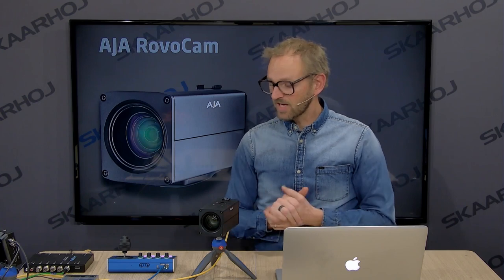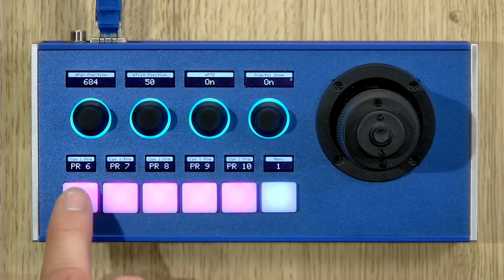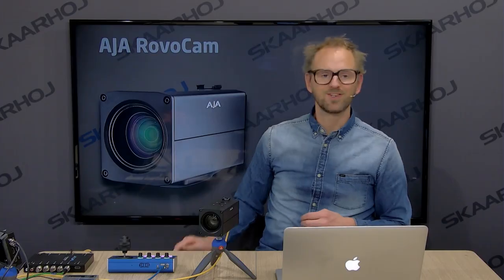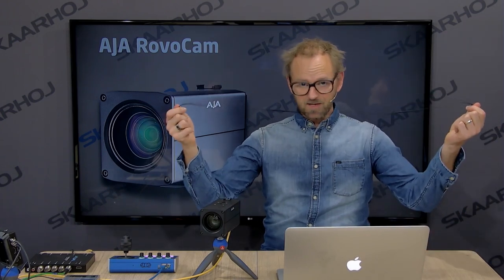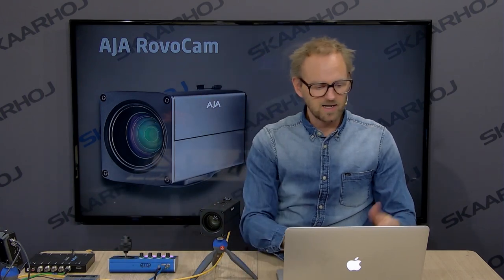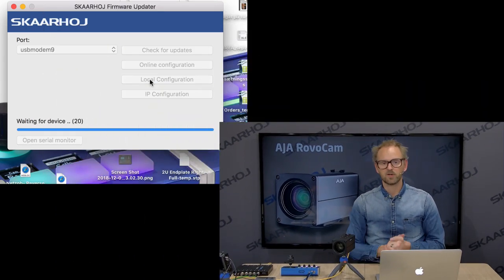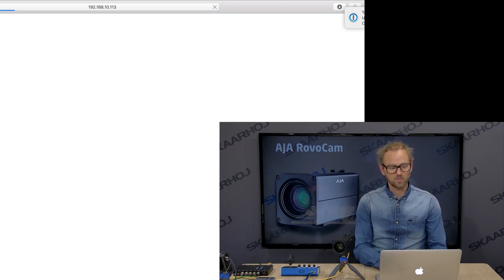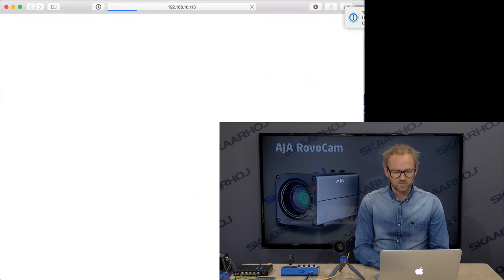AJA RovoCam 4K Joystick and Parameter Control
Use a dedicated, tactile hardware controller with a real joystick to control you AJA RovoCam. This includes parameters like exposure, white balance, focus etc. but also zoom and the electronic Pan/Tilt Region-of-interest features in the camera. Click “Show More” for further information.

The SKAARHOJ PTZ Fly is used in this video demonstration to access all these parameters including the ability of positioning the region-of-interest in the camera.